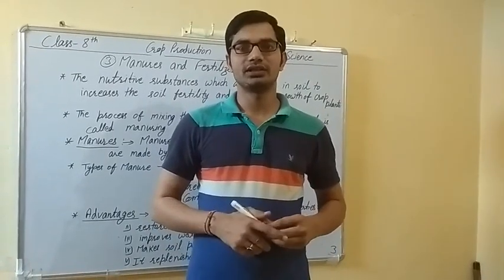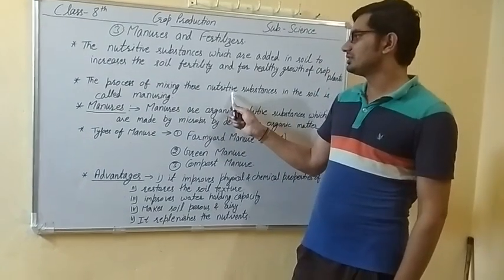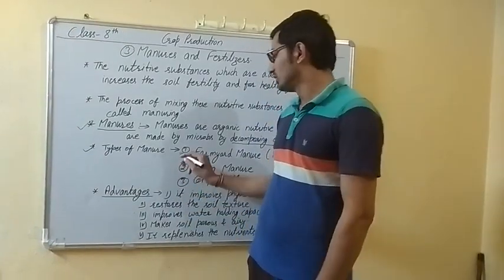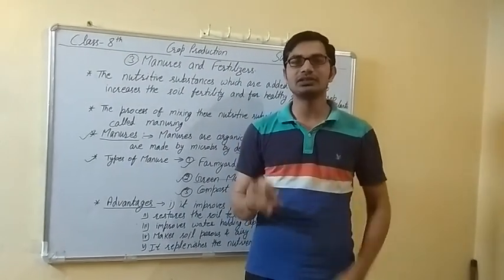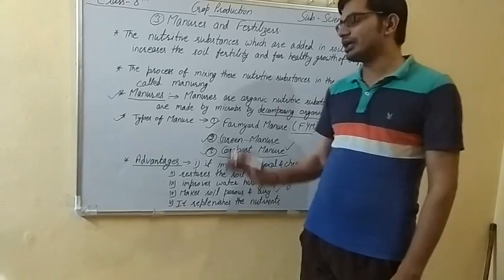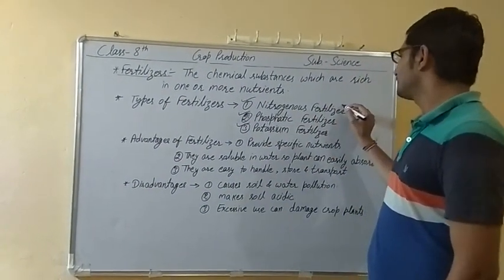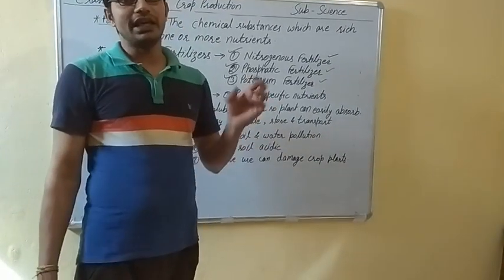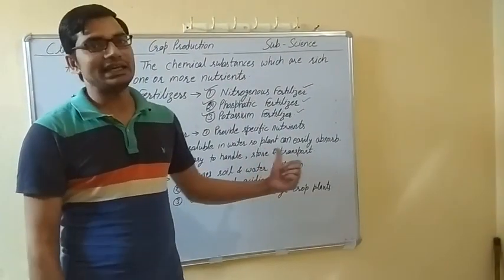Class 8 Science (Crop Production) Part 3